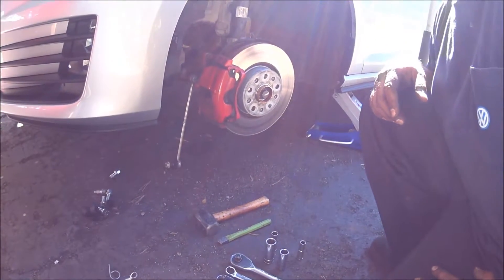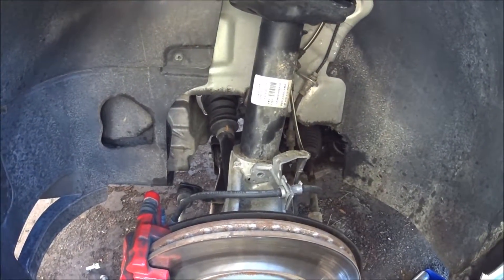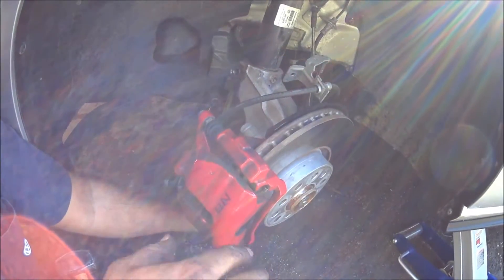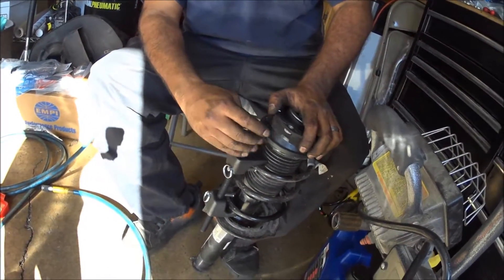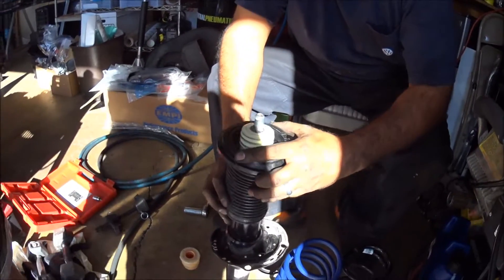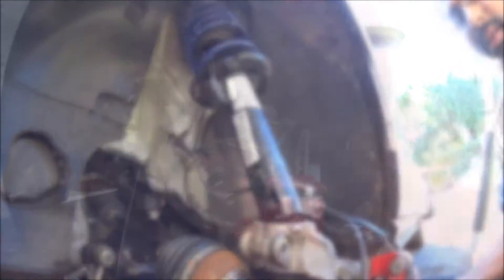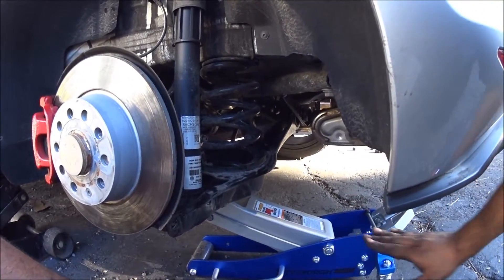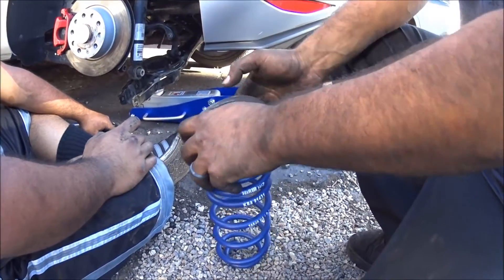How to install MK7 gti/jetta lowering springs DIY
Full install process for installing
H&R lowering spring on a MK7 GTI
Please take your time in the process and remember to look up your torque specs to do the install %100
you will need a second person to make the job a whole lot ezier for you.